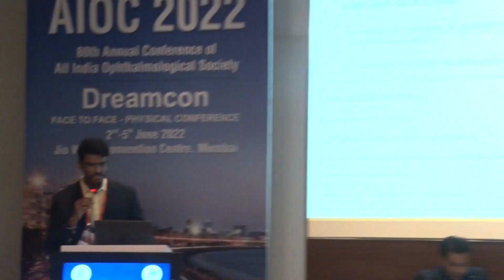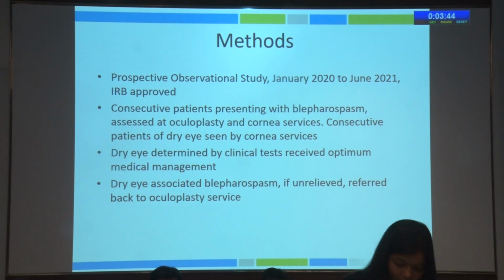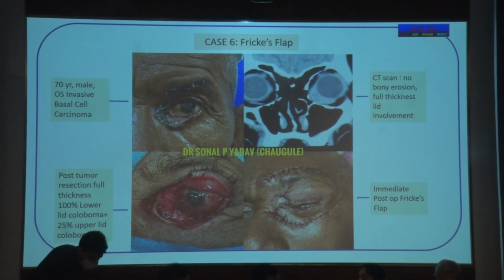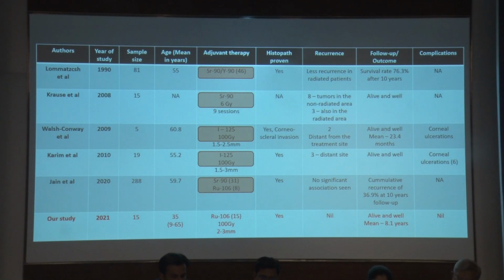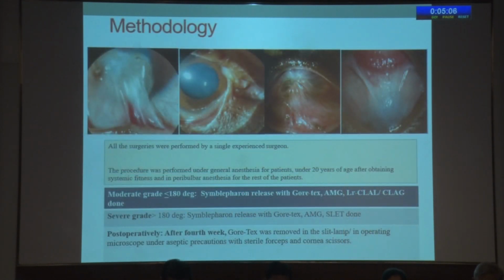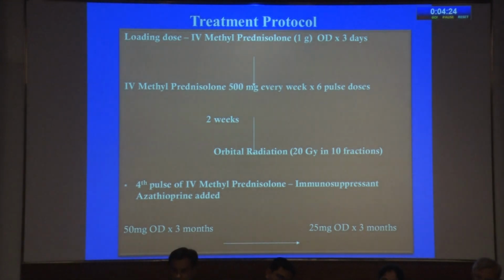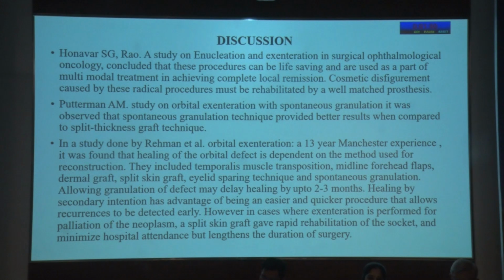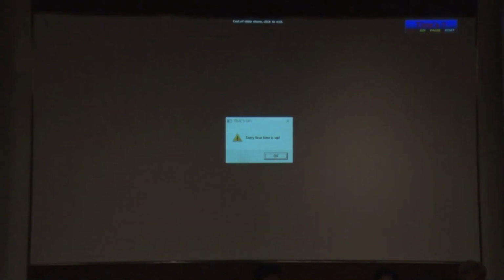AIOC2022-Free Paper Orbit II